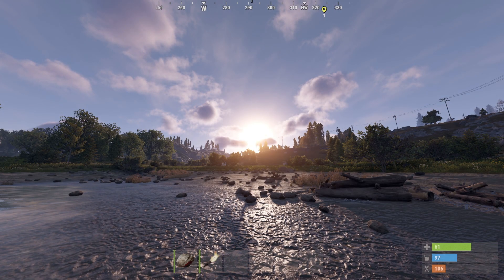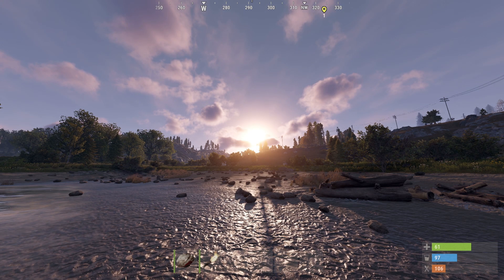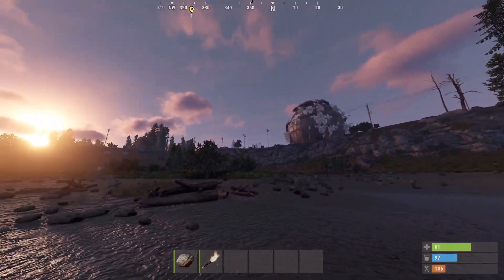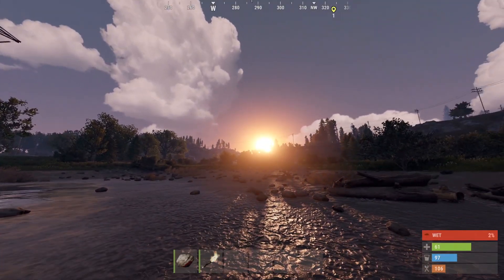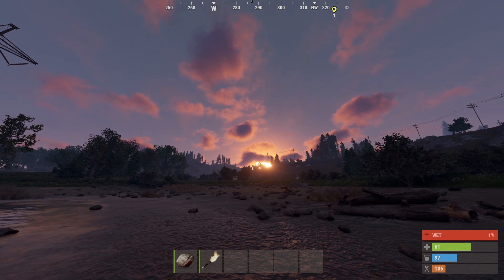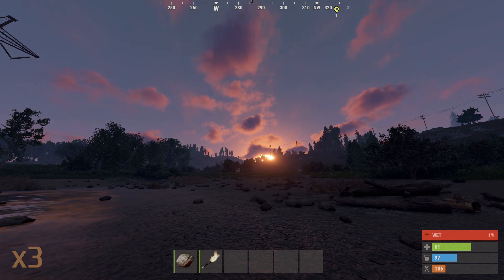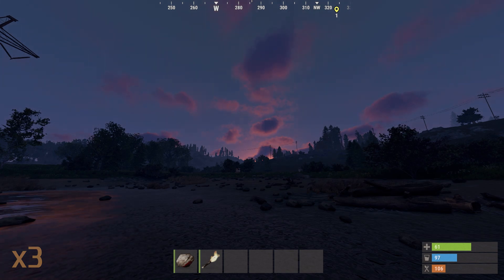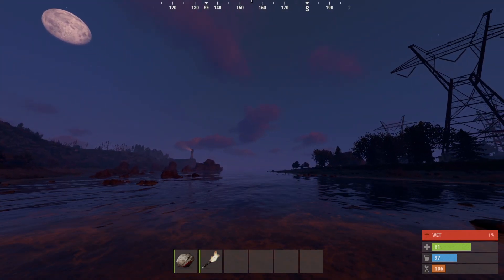Rust's New Volumetric Clouds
AUX02 has added new Volumetric Clouds for testing, it can be turned off or on.